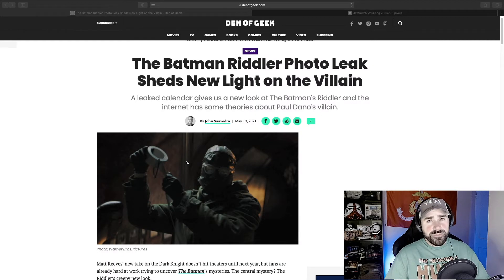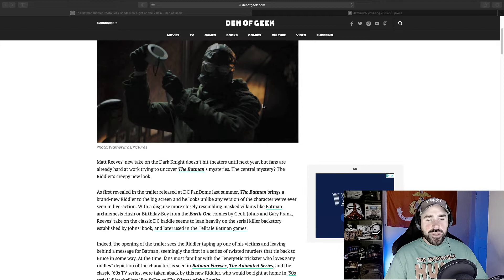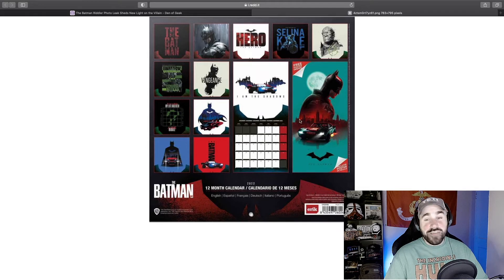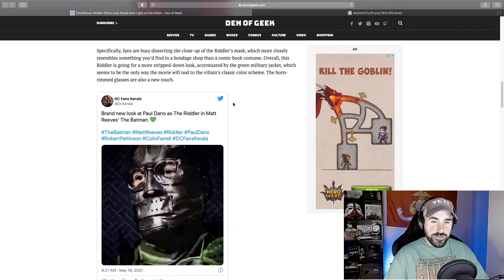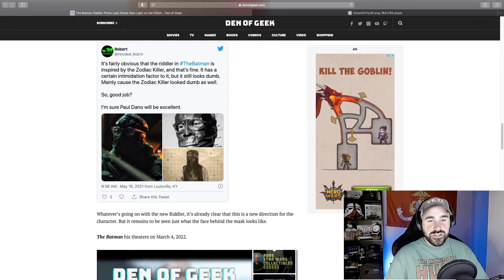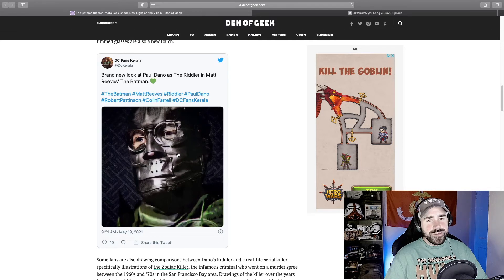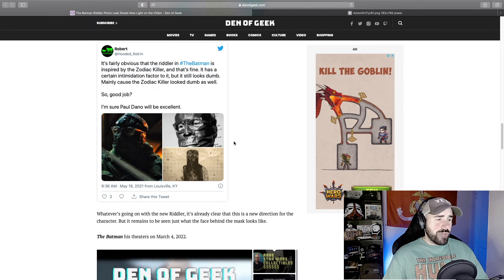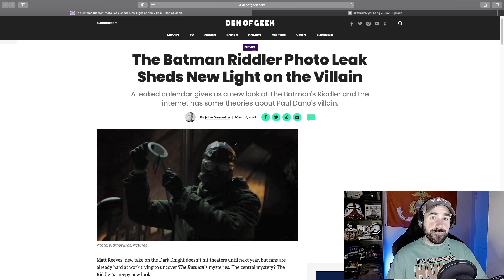New BATMAN Images Leaked! | Riddler Revealed!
New Images of The BATMAN have been leaked and The Fans are split on the Riddler!